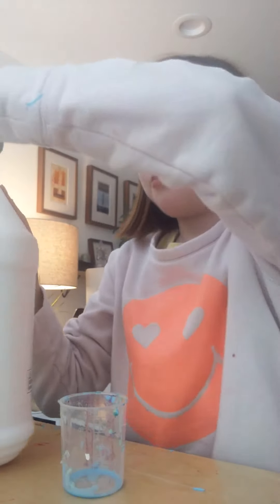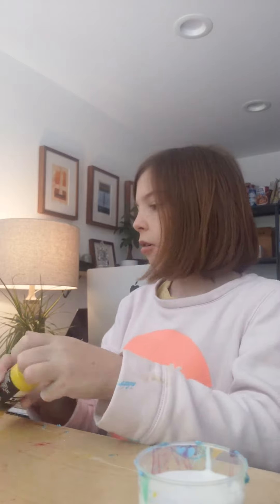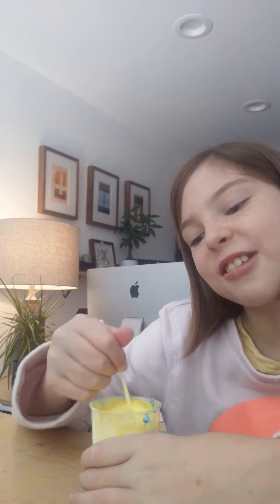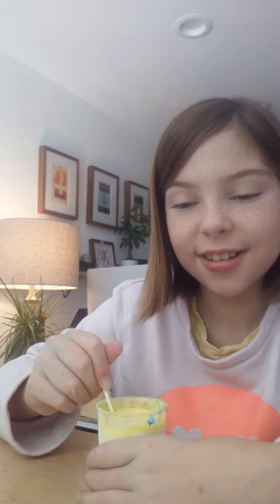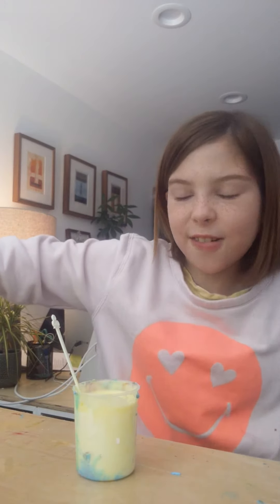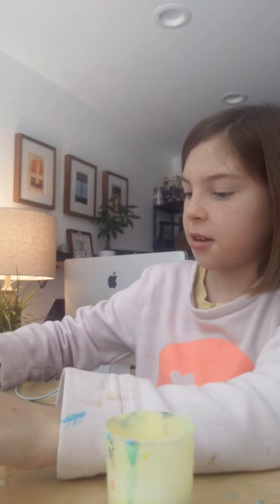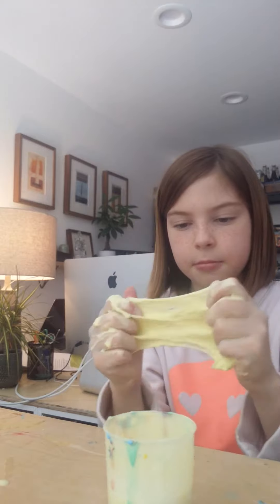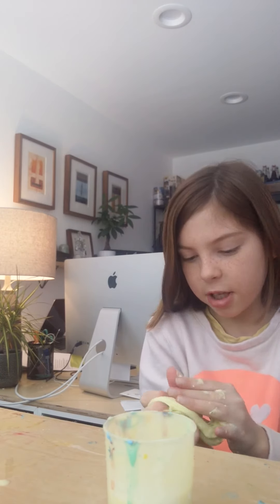BIGGEST FLUFFY SLIME EVER